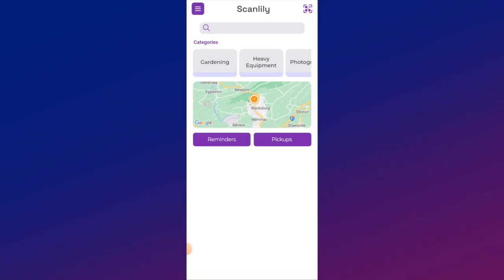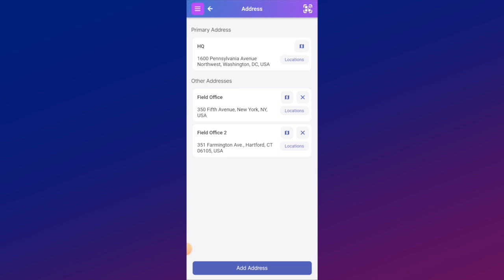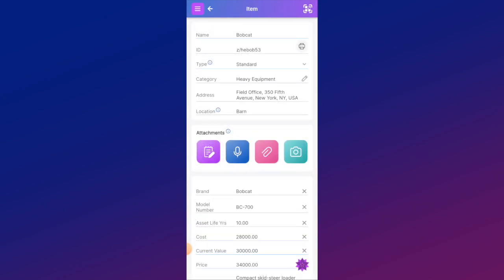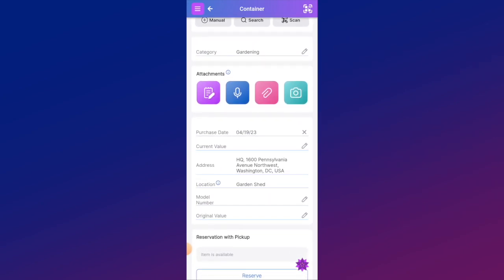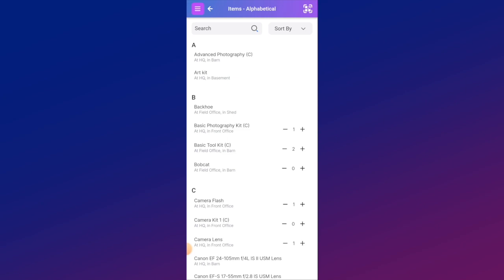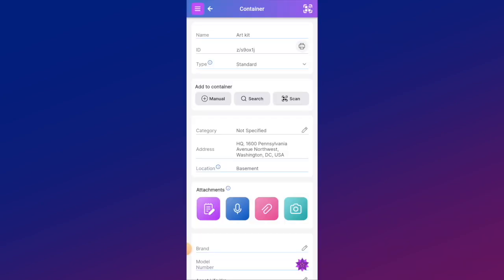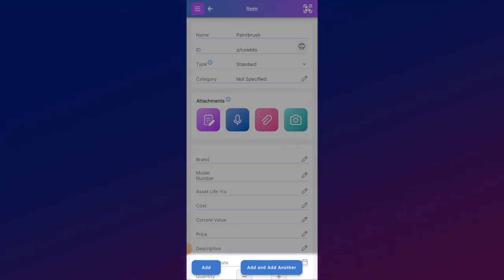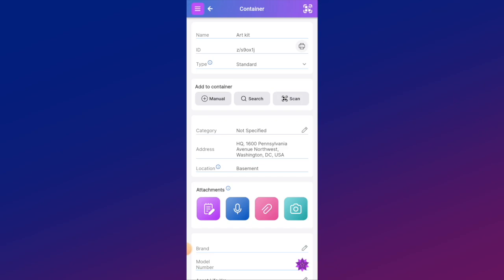Scanlily location tiers: Addresses - Locations - Containers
This describes how to use Scanlily to optimize your organizational approach with the different types of locations for items:
- Addresses
- Locations
- Containers